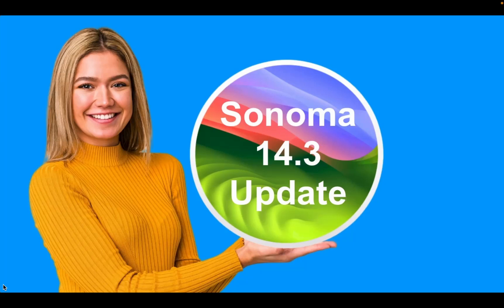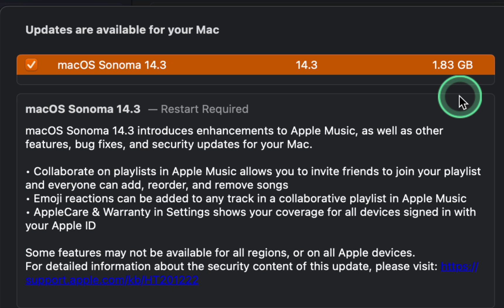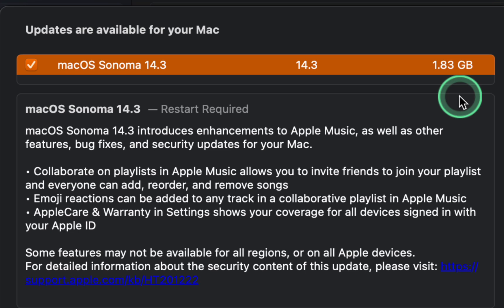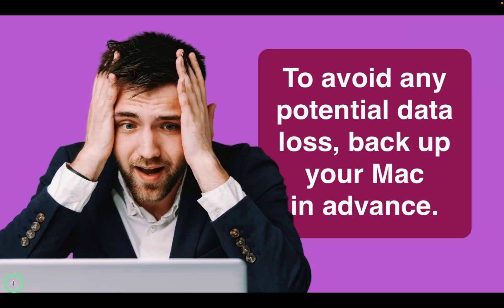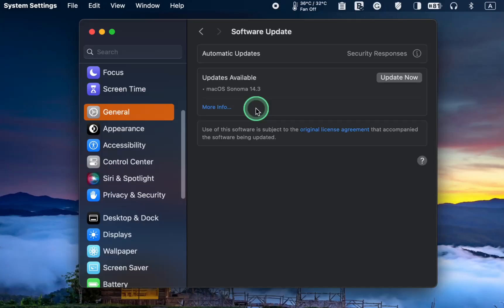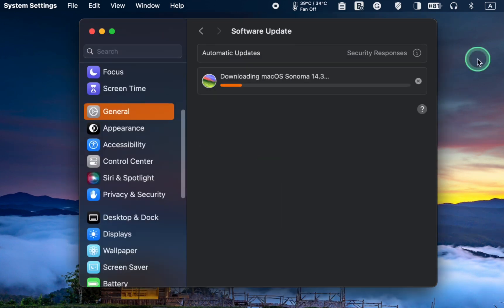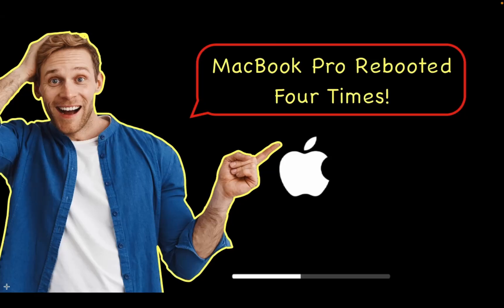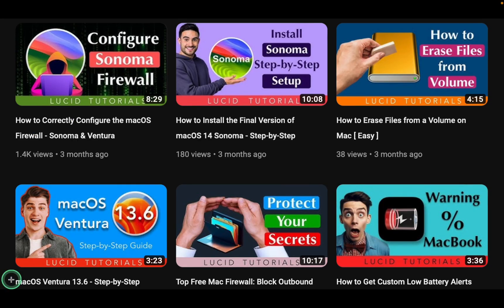What’s New in macOS Sonoma 14.3 and How to Update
Learn about the latest features and improvements in macOS Sonoma 14.3, and let me help you update your macOS Sonoma to the newest version. I will guide you through the update process step-by-step and install it on my MacBook Pro M1.

Apple released macOS Sonoma version 14.3 on Jan 23rd, 2024. The update size is 1.83 GBs.

This update offers minor new features, such as:
• Collaborate on playlists in Apple Music allows you to invite friends to join your playlist, and everyone can add, reorder, and remove songs.

• Emoji reactions can be added to any track in a collaborative playlist in Apple Music.

• AppleCare & Warranty in Settings shows your coverage for all devices signed in with your Apple ID.

This update also provides enhancements, bug fixes, and security updates for your Mac.
For more information on the security content of this update, please check out the support page. The link to the page will be added to the description box of this video.

00:00 - Introduction to macOS Sonoma 14.3 Update
01:50 - How to Update to macOS 14.3 Sonoma
03:54 - Upgrading to macOS Sonoma 14